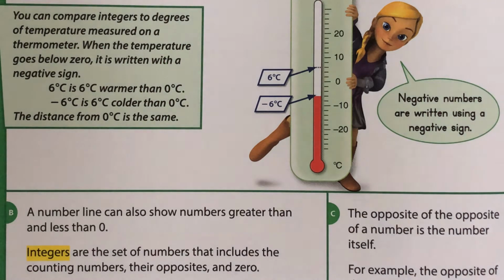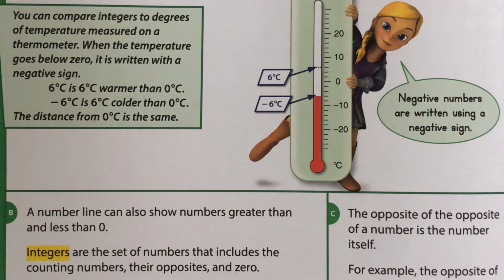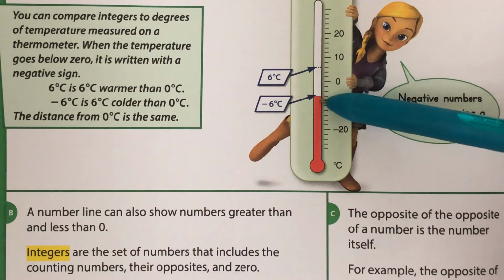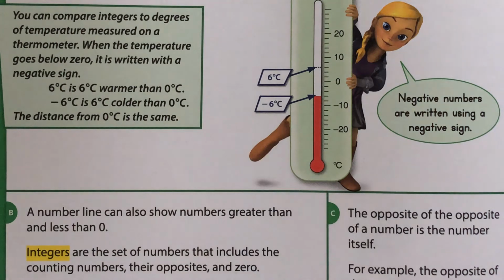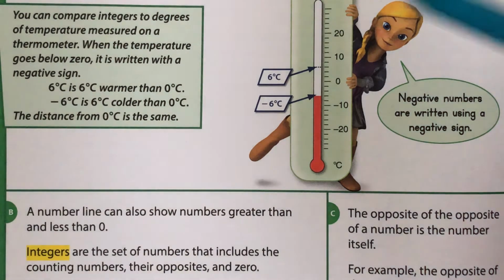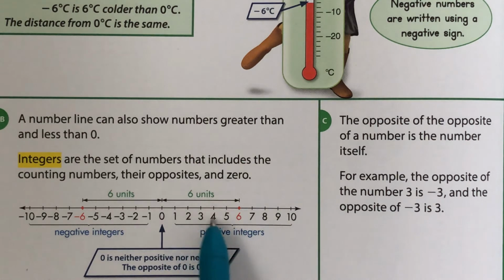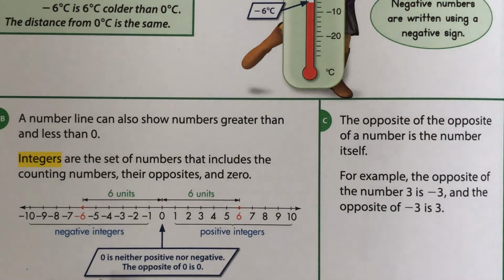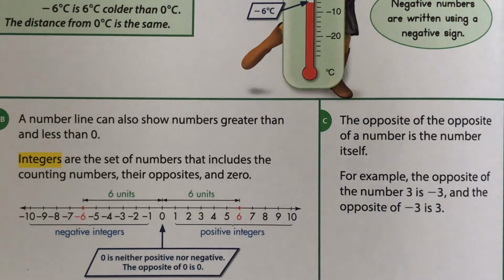Integers and Opposites